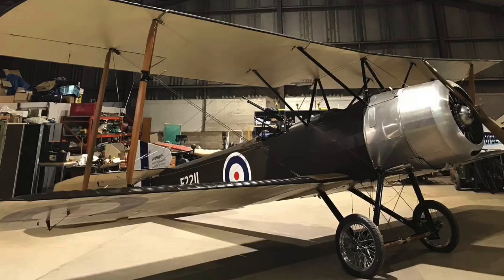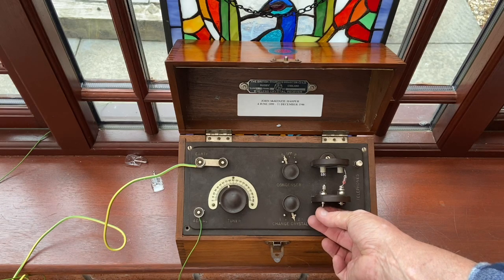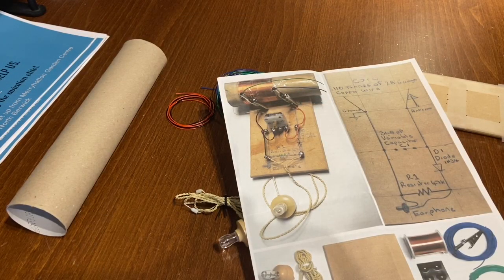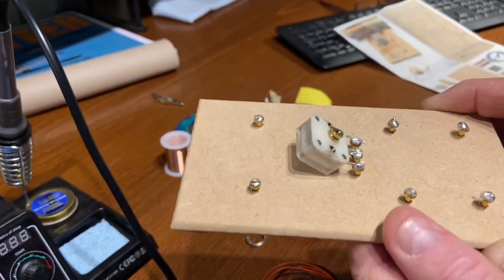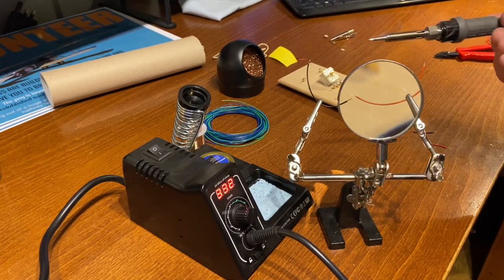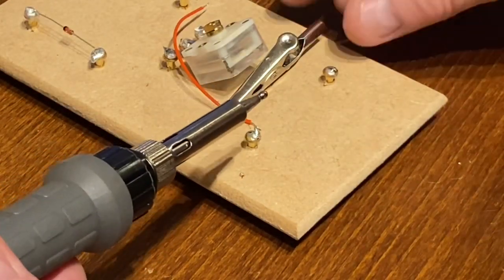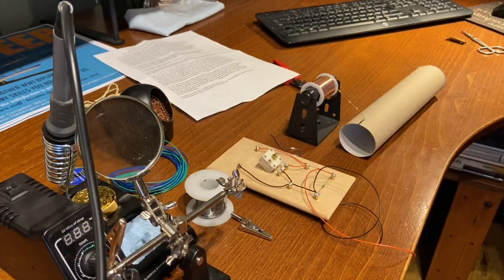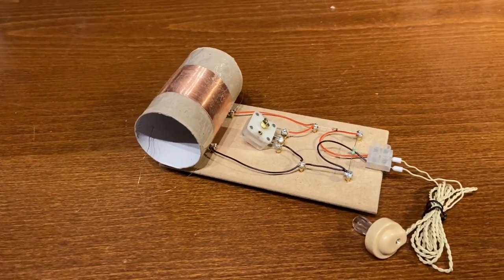Making a crystal radio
Making a cheap crystal radio bought on the Internet